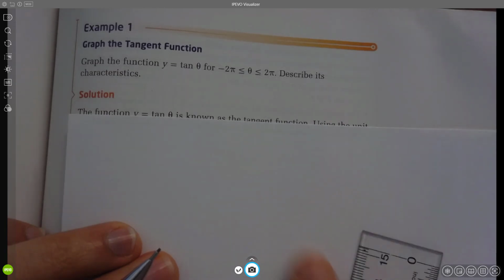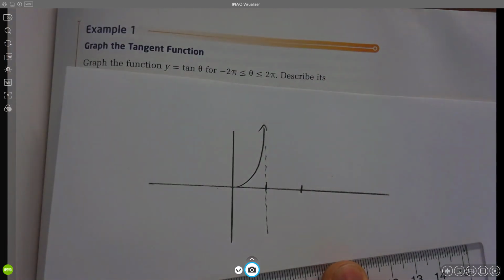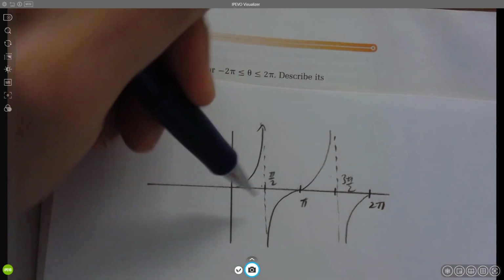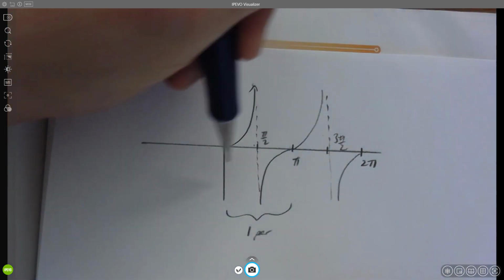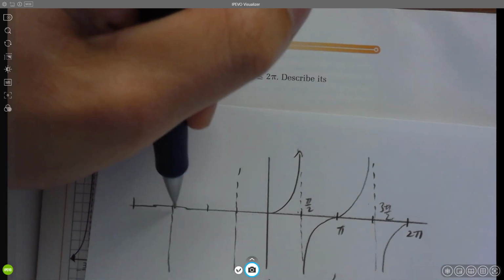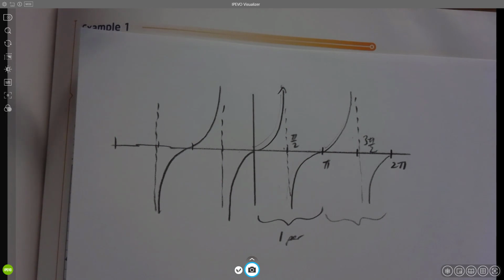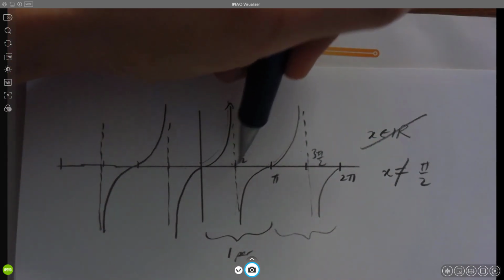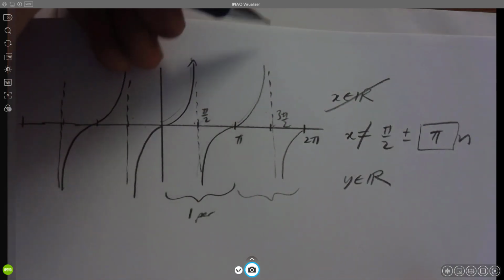Pre-Calculus 12 (McGraw-Hill) p259 Example 1